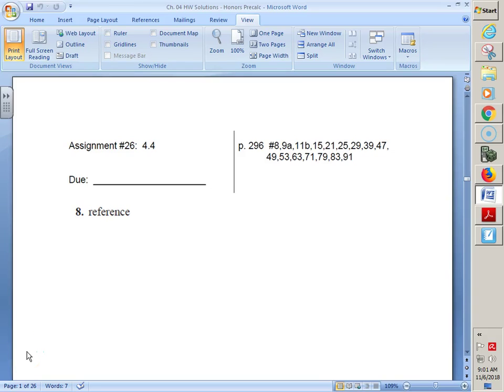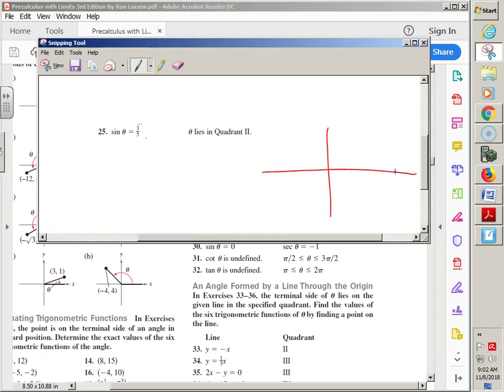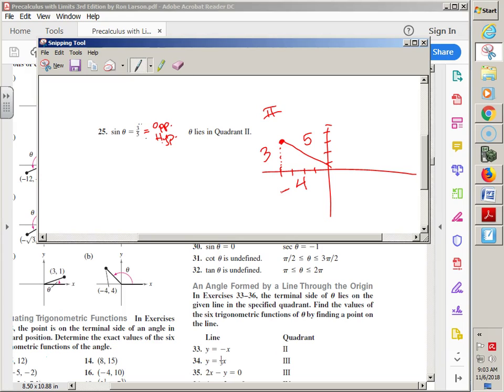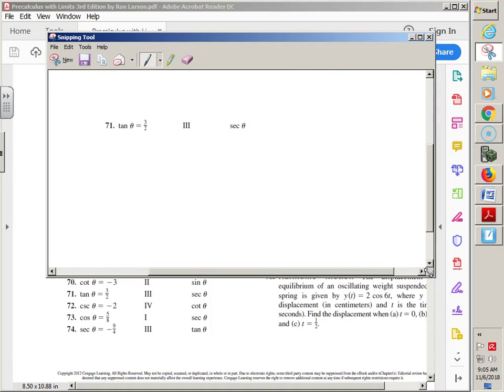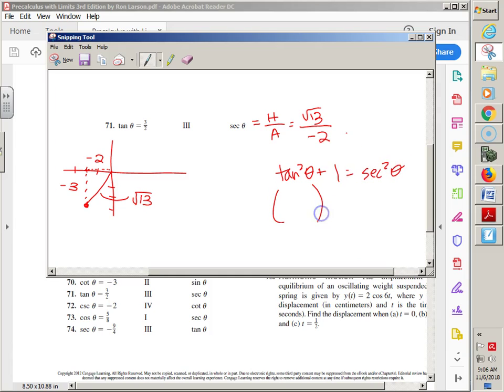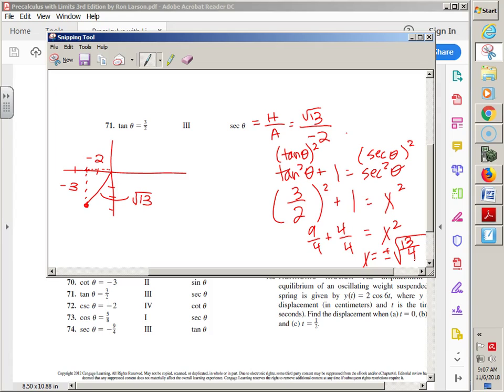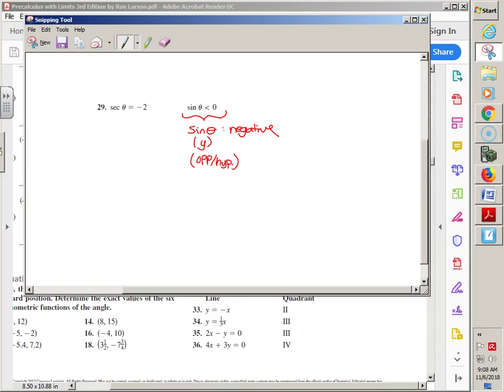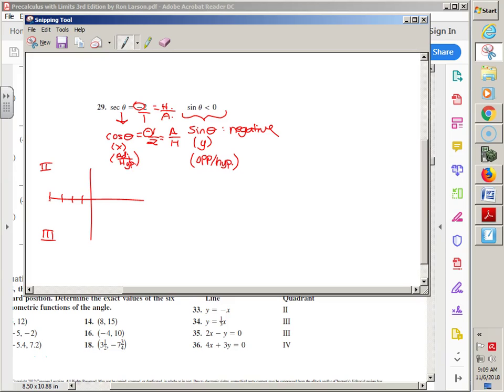HPrecalc 11 06 18